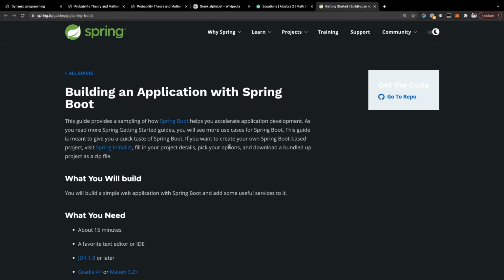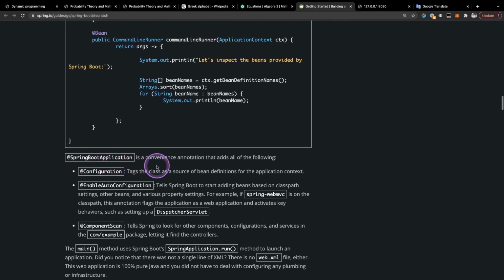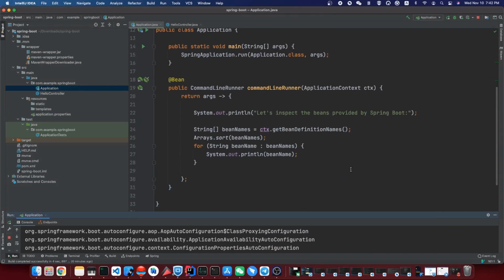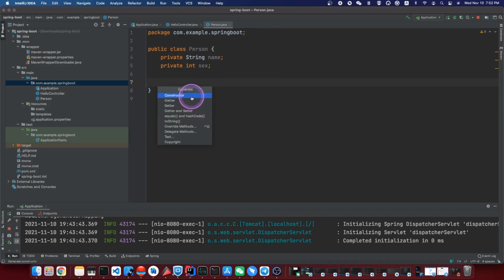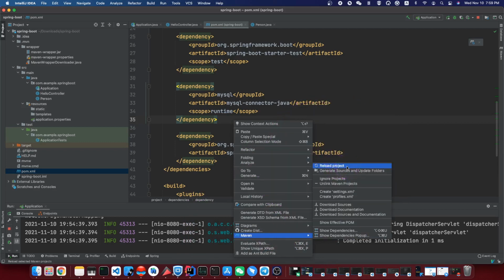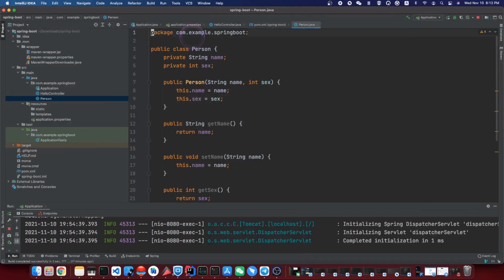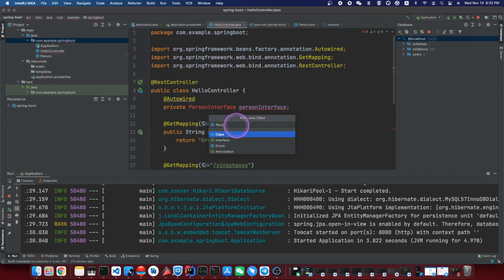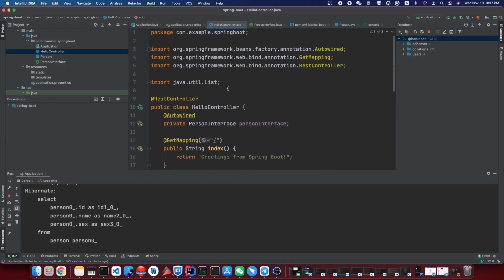Learn Spring Boot within 20 minutes